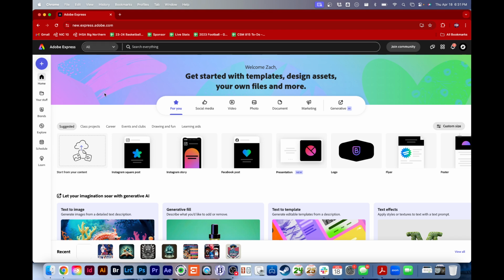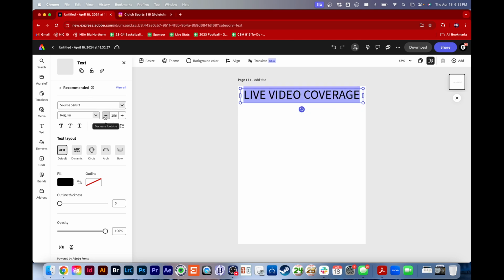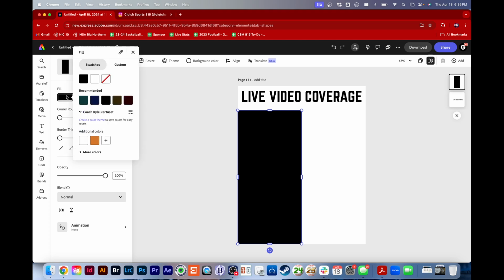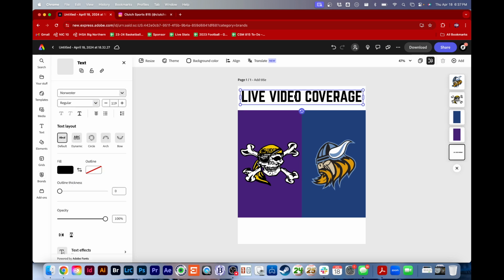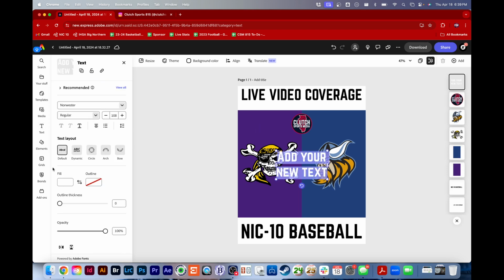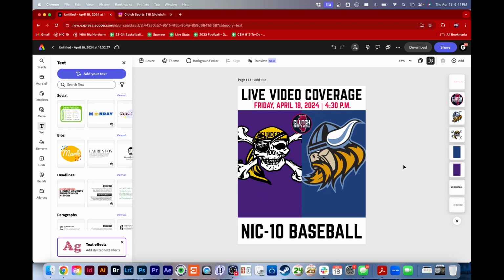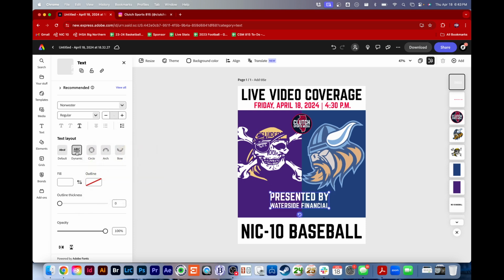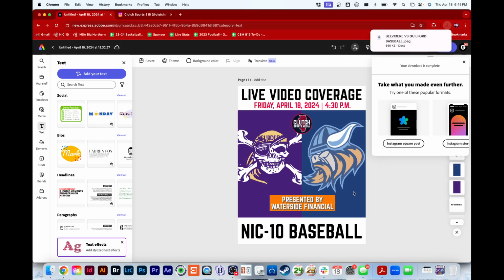Using Adobe Express to Create a Game Announcement Graphic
Watch as I create a graphic using Adobe Express to announce our upcoming game.